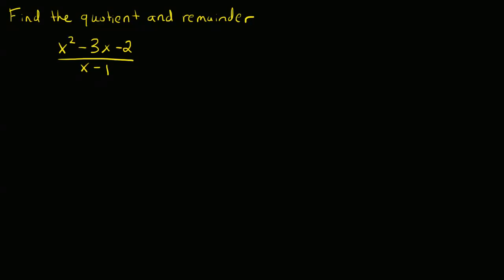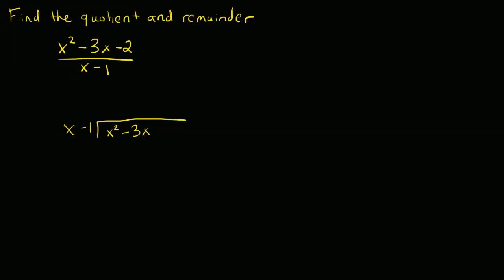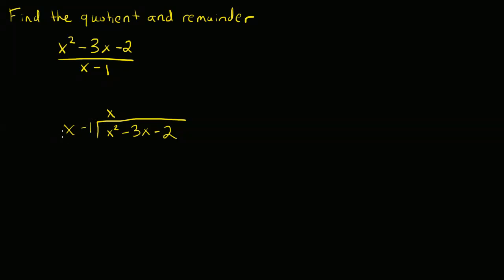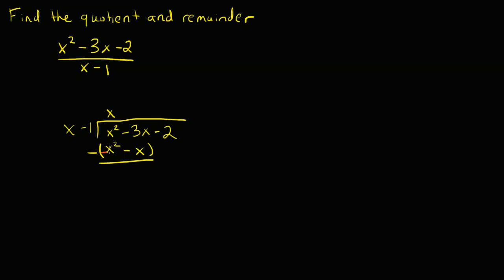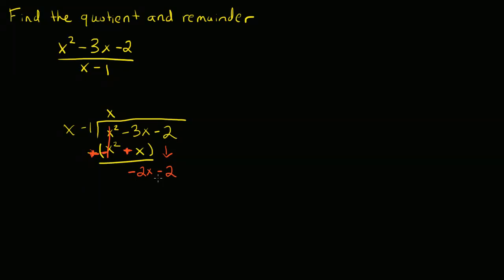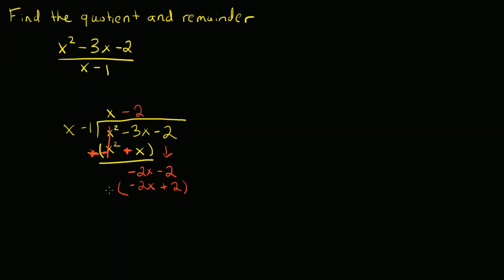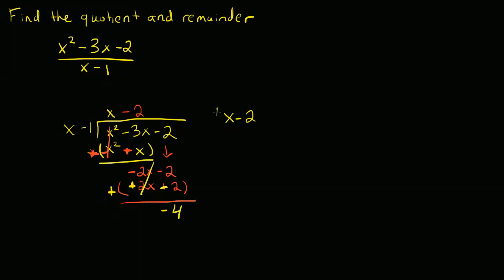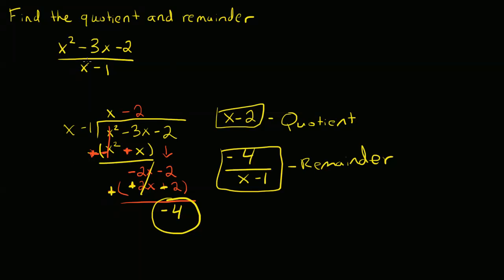Long Division of Polynomials - Example